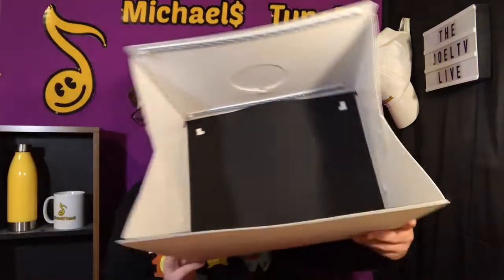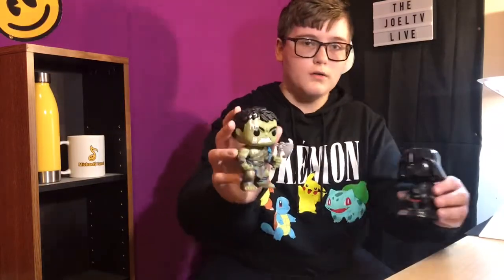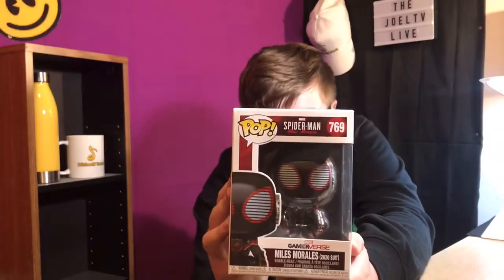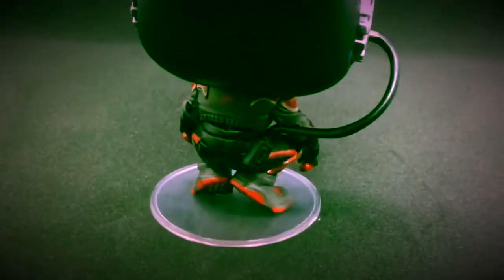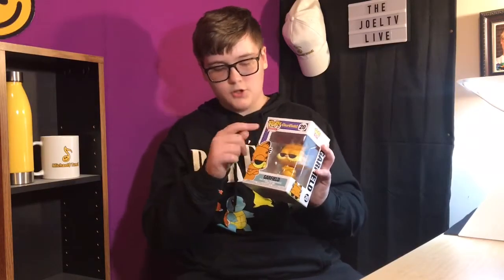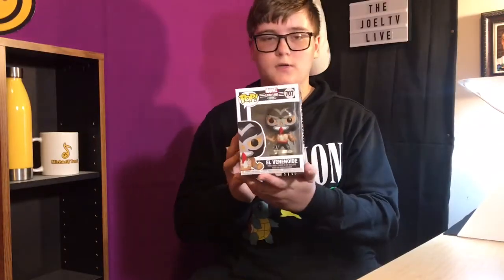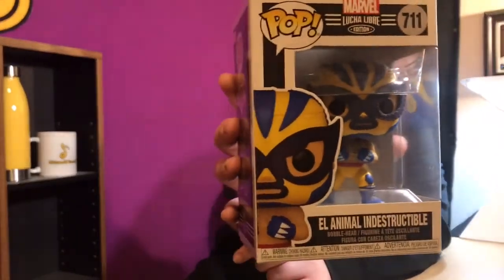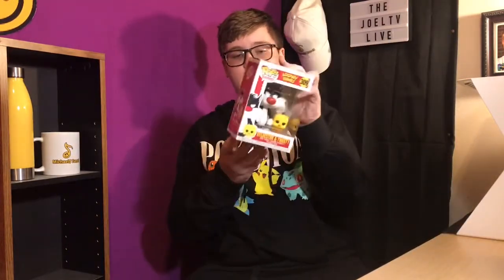Luchadores Funko POP Set Unboxing - Joseph Hosts The JoelTV